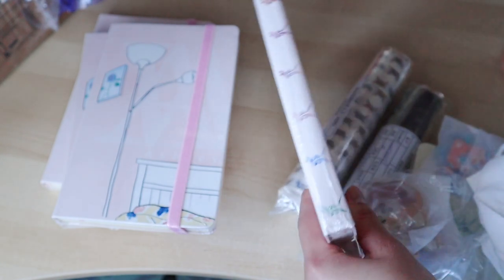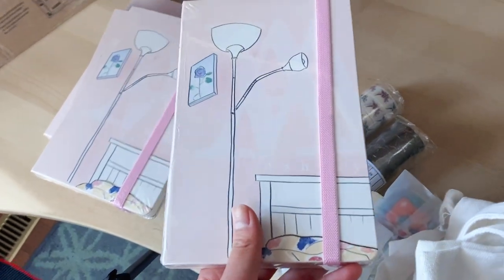Unboxing My Merchandise 🥳 tote bag, stationary 💖 Vograce Review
I am back, in today's video I unbox my own merchandise with you :D Vograce reached out to me to try their products for free and I love how my designs turned out!

s o c i a l   m e d I a:
(Join to connect and give feedback or to just study and have fun!)

0:00 Coming Up
0:34 Intro
1:26 Unboxing
3:07 Notebook
3:51 Washi tape
4:25 Tote bags
4:36 Acrylic Charm
5:25 Sushi War Notebook
6:40 More Washi Tape
10:15 Vograce